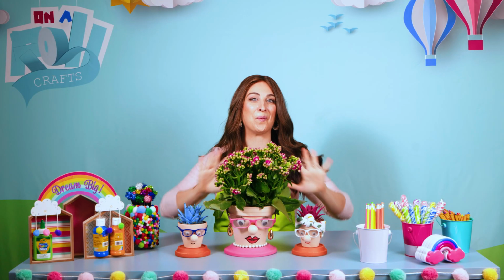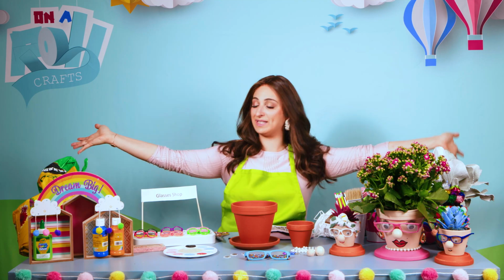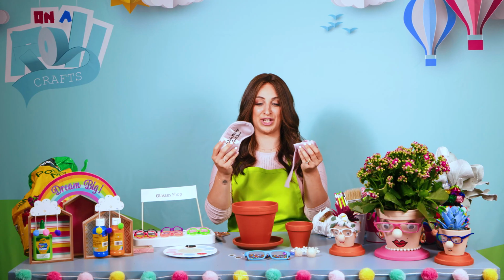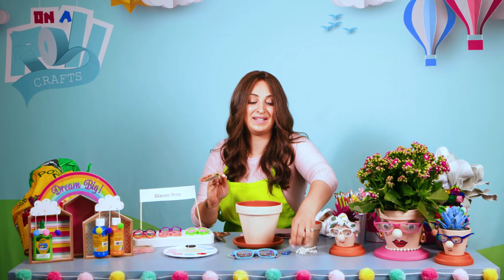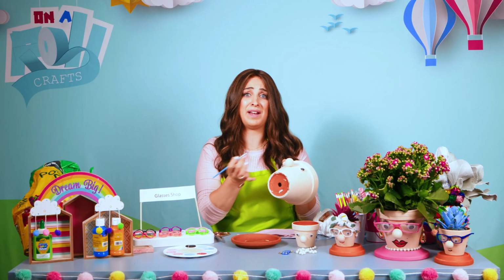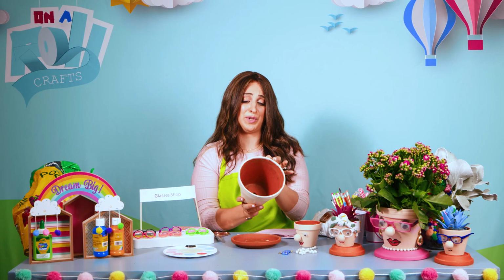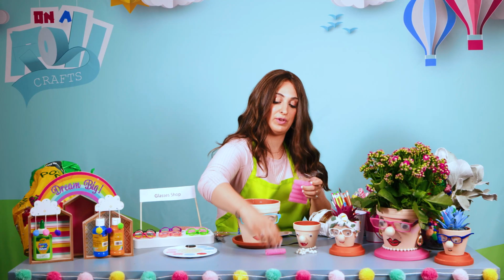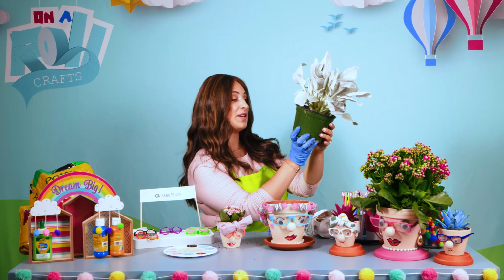Cutest Flower Pot Faces | Planter Pot Face | DIY Pot People | Plant Decor Ideas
Cutest Flower Pot Faces | DIY Planter Pot Face | Clay Pot | clay face planter  | DIY Pot People | Plant Decor Ideas | Face Planter | How to make Flower Pot People

This fun craft can transform your basic clay flower pot into a fun entertaining creative pot sure to make anyone who sees it smile.

List of Supplies:
clay pot
wooden nose

00:00 Intro: On A Roll Crafts
01:02 Intro -- theme song
01:30 Supplies
03:28 Start painting The flower pot
04:35 Adding face features
06:53 Add accessories
09:41 Add Flowers

Bio:
Mushky is a craft enthusiast and imagineer. She has been a classroom teacher for 14 years and is an adjunct professor at Sara Schenirer College. Mushky knows that students who feel loved and cared for by their teachers are able to grow and flourish academically as well as socially. Combining her love for children, education and creativity she creates a warm, enriching and safe environment where children feel free to express themselves and grow to their full potential. Mushky is the proud founder of Parsha Pop Up which is used in over 50 schools and the creator of On a Roll Crafts.